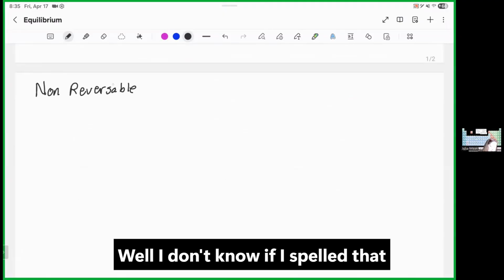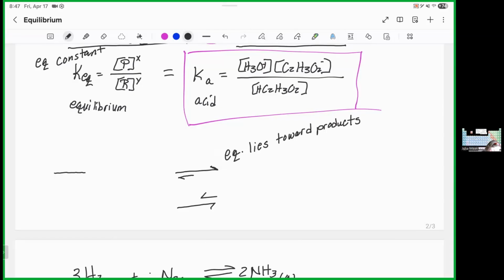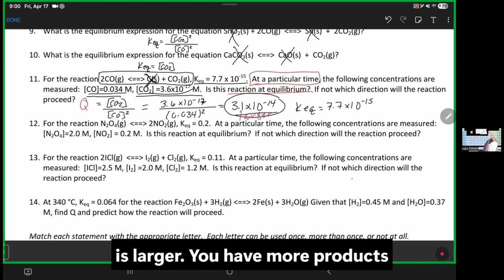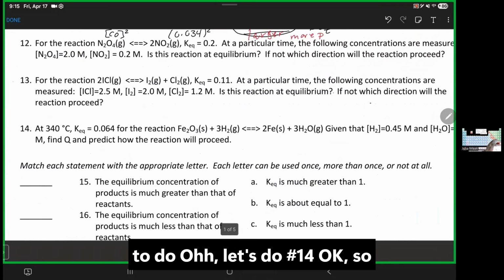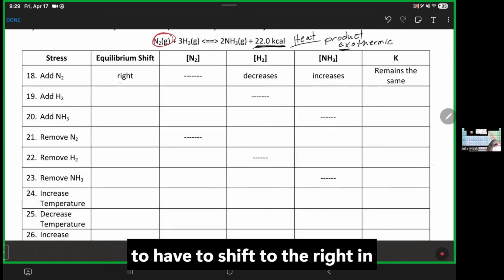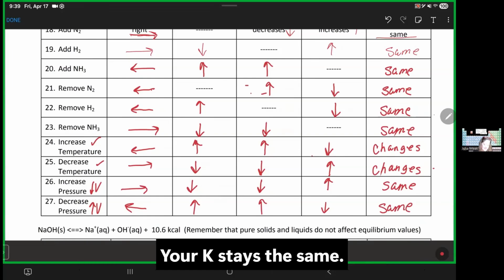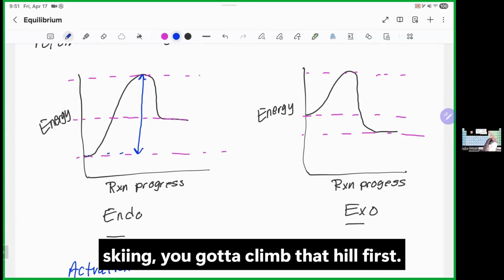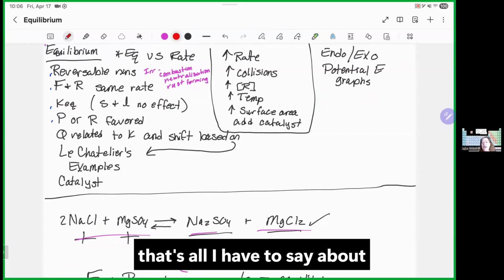Equilibrium Basics for College and High-School level chemistry students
Learn about the basics of chemical equilibrium.
* What equilibrium is
* Reversible and Irreversible chemical reactions
* How to increase the rate of a reaction
* Equilibrium constant expressions
* Calculating equilibrium constants
* Calculating concentrations using equilibrium constants
* Equilibrium quotient and its relationship to the equilibrium constant
* Le Chatelier's principle and how it applies to stress on a chemical system at equilibrium
* Pressure, Volume, and Temperature effects on equilibrium
* Endothermic and Exothermic reactions in relation to equilibrium
* Potential energy diagrams for endothermic and exothermic reactions
* Calculating activation energy, change in energy, energy of the activated species, and energy absorbed or released during a chemical reaction from a potential energy diagram